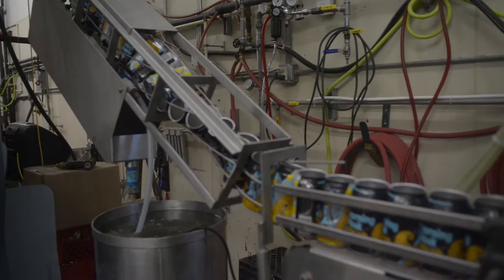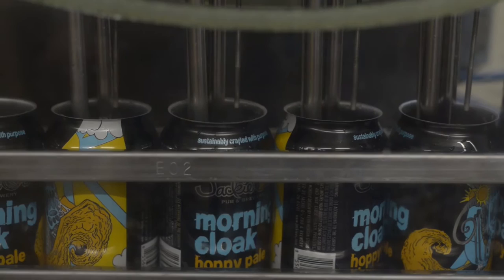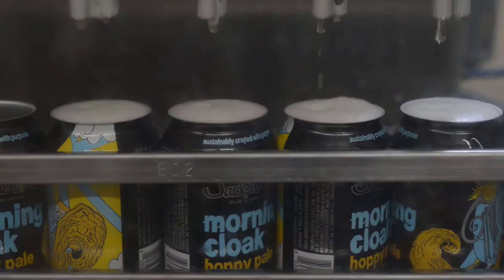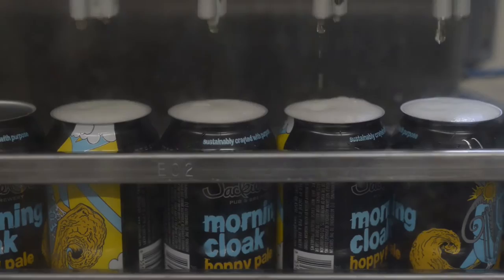Morning Cloak Cans Have Arrived!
Morning Cloak, our hoppy pale ale, was canned for the first time February 3, 2016. We are excited to release the first of our seasonal cans, rolling out on Ohio shelves at this very moment!

Our lupulin driven Spring seasonal is a session hop delight. With a nice grainy character from Munich malt & wheat, the aroma is full of oranges, lemon rind, floral nuances, & touches of grapefruit pith.

Morning Cloak is a reference to the first butterfly of spring, as the morning sun coaxes it from the cocoon.

Illustration by Chris Monday. Design by Kevin Morgan Studio.

India Pale Ale (IPA) · 4.5% ABV